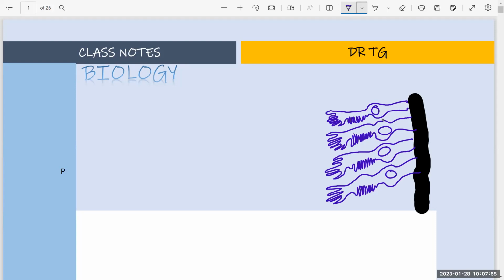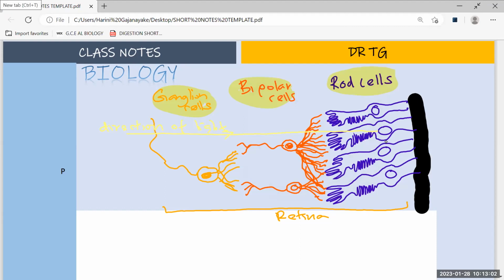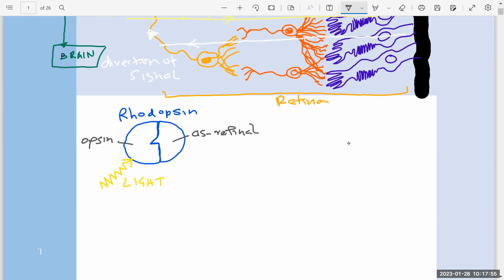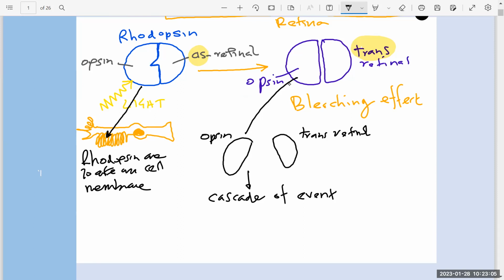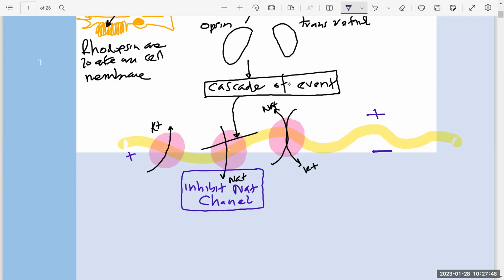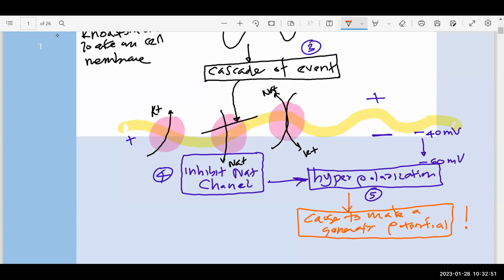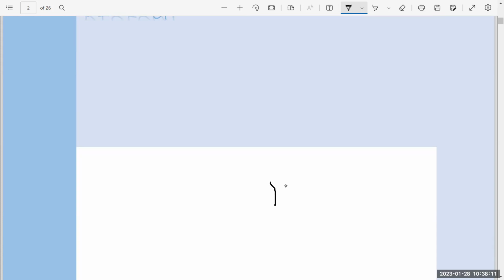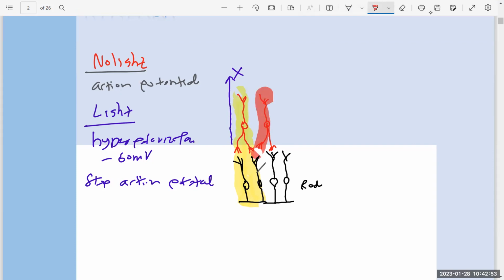EDEXCEL BIOLOGY UNIT 5 EYE 1